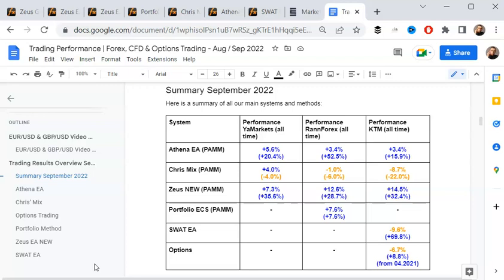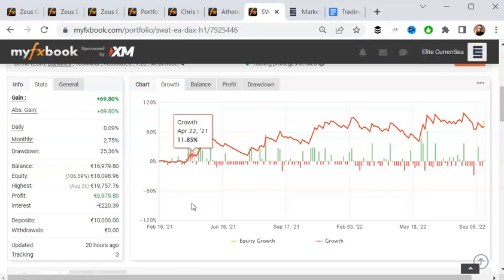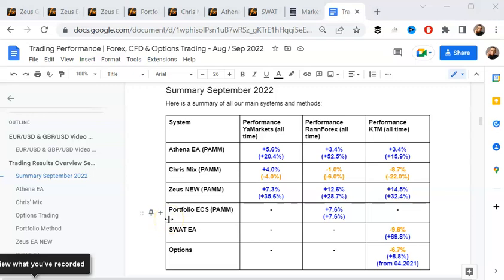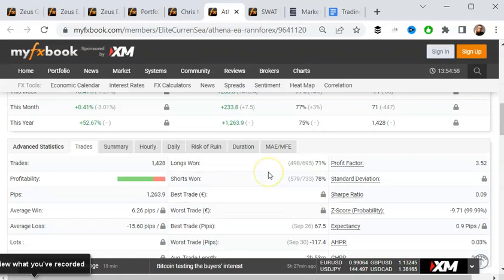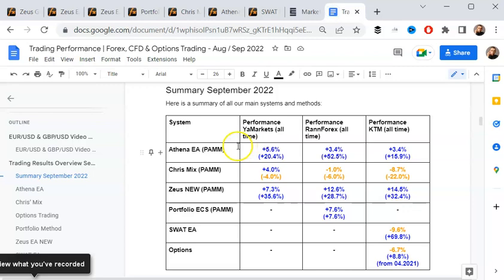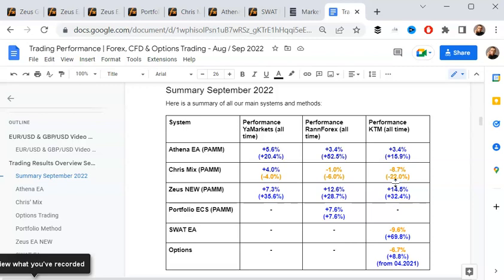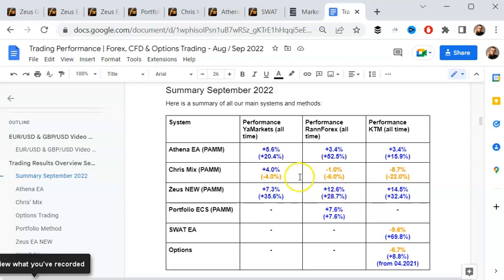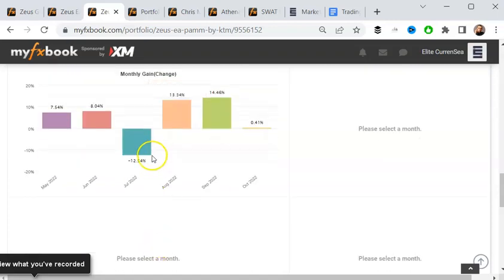Trading Results Overview September 2022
his article will provide an overview of the performance with multiple systems, including Athena EA, Chris Mix, Zeus NEW, Portfolio, SWAT, and Options trading.